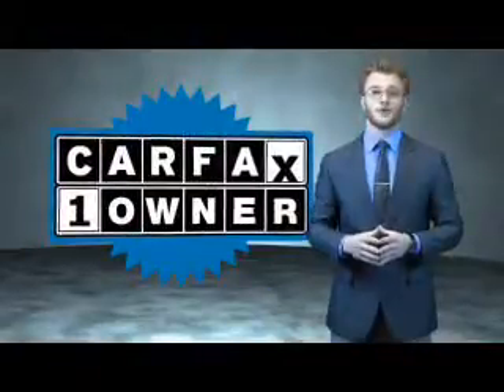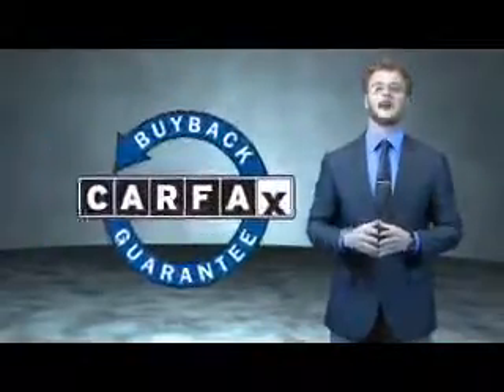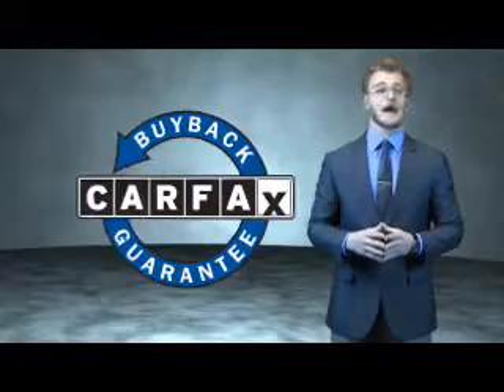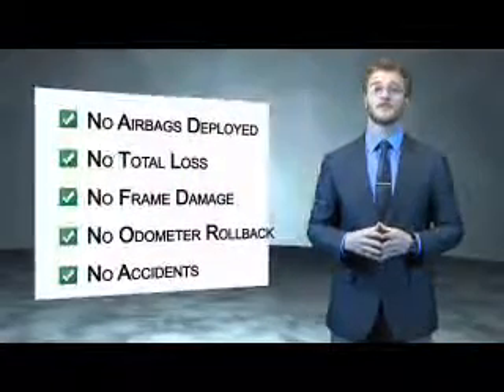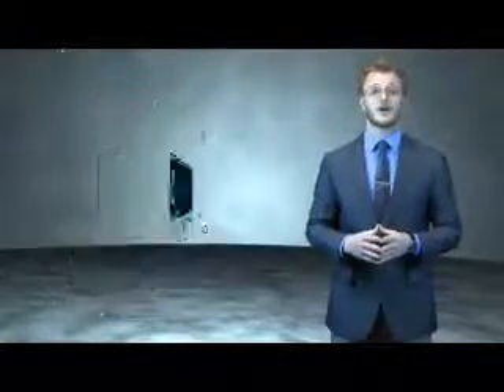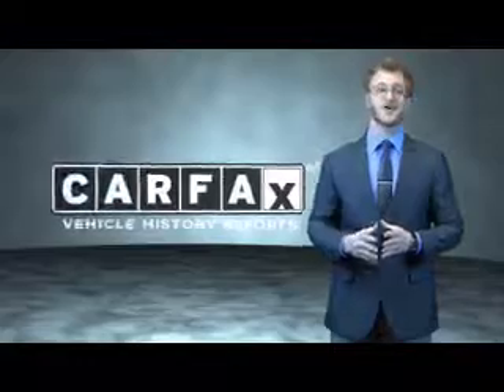2016 Chevrolet Trax E4398R - Edison NJ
Year: 2016
Make: Chevrolet
Model: Trax
Trim: LT
Engine: 1.4 liter 4 Cylindercylinder AWD
Transmission: Automatic
Color: Silver
Mileage: 4901
Address:
VIN:3GNCJPSBXGL173109